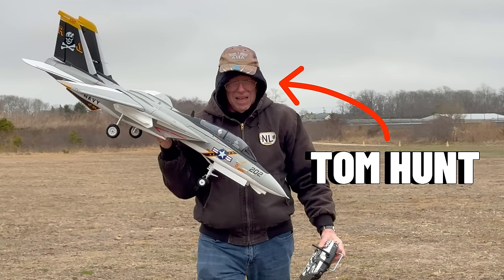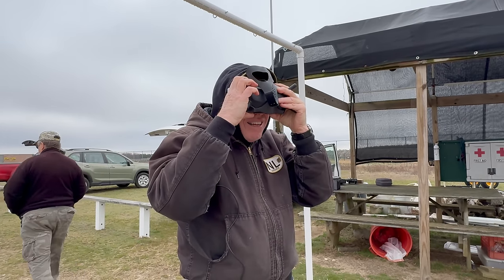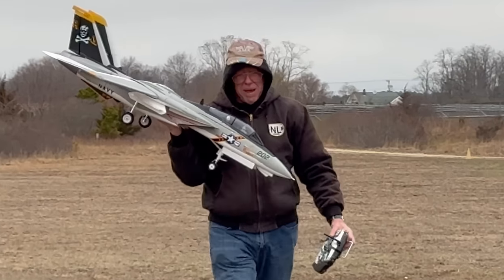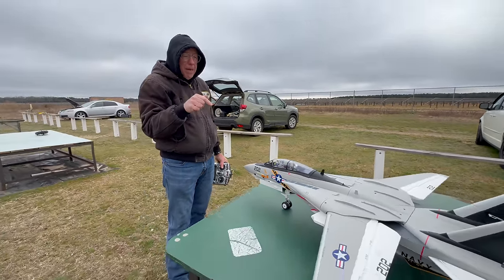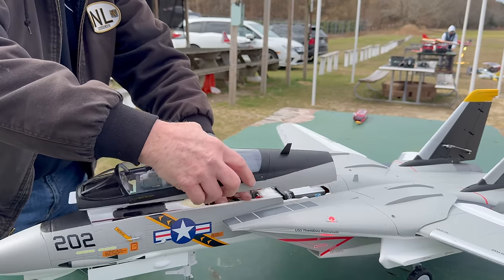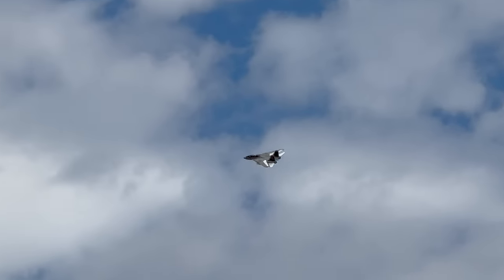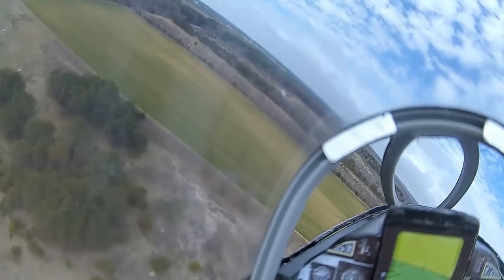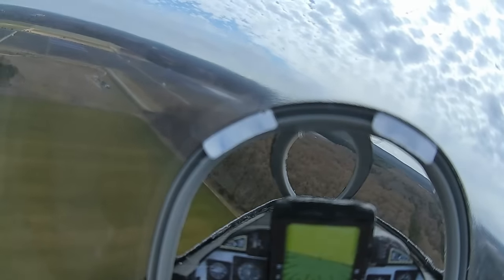Flying the ICONIC new RC Jet from the cockpit! - Freewing Twin 64mm F-14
The BRAND NEW Freewing twin 64mm F-14 Tomcat has gotten a lot of attention, and for good reason. They took the popular twin 80mm version and scaled it down into a perfect model. Tom Hunt set his up for FPV and the first impressions LOS & FPV is that it is true an amazing RC Airplane.

BIG THANKS TO TOM HUNT!!! Check out his YouTube for some FPV videos.

Products in the video are recommended for kids ages 14+